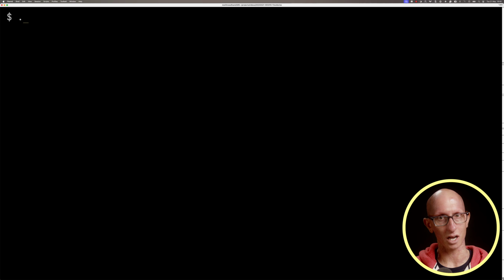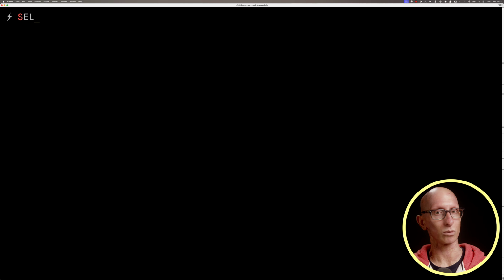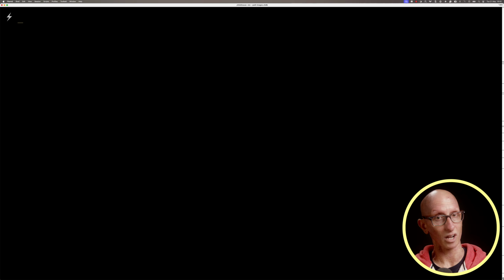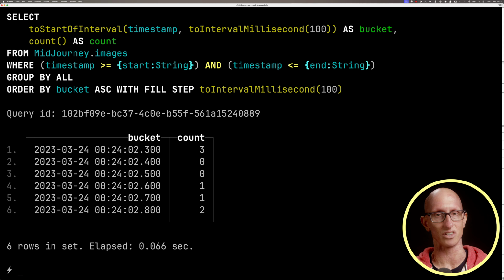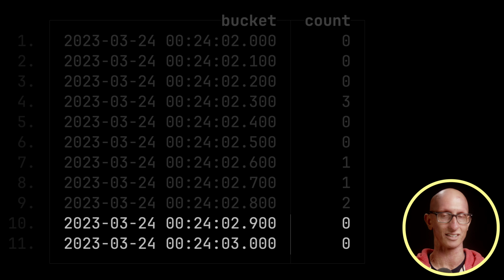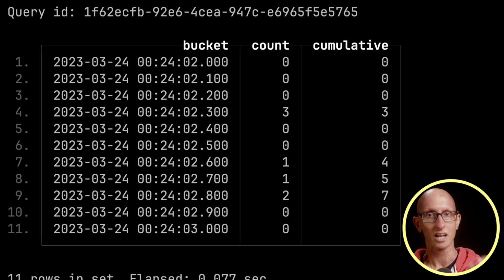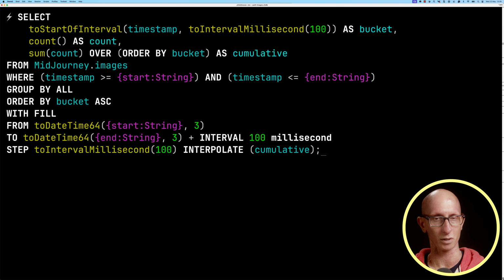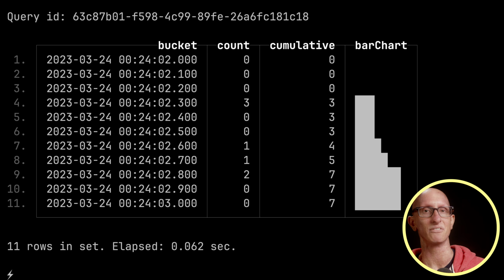Filling gaps in time-series data with ClickHouse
In this video, we're going to learn how to fill gaps in time-series data using ClickHouse's WITH FILL clause.